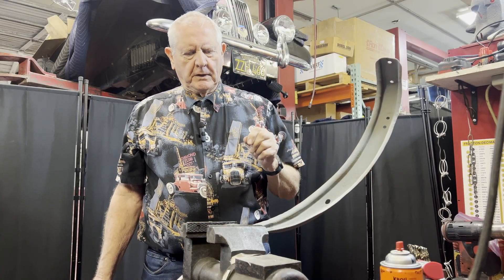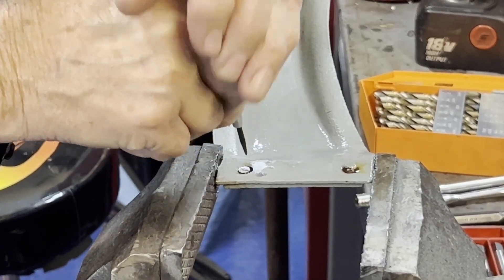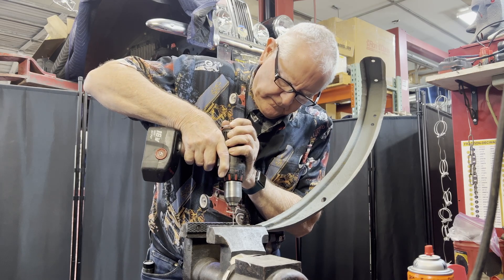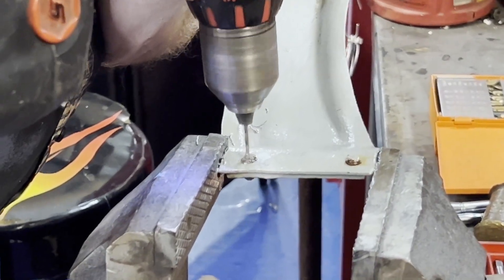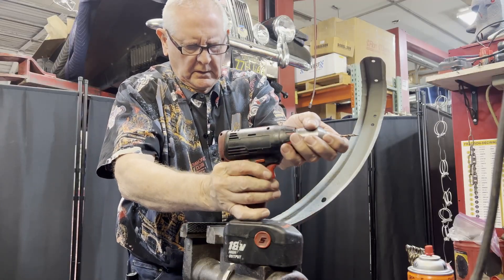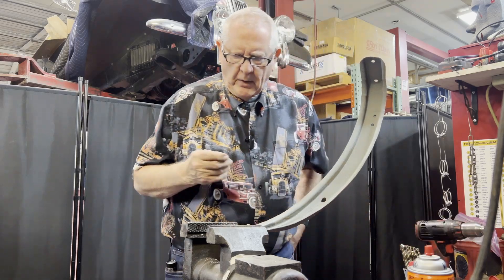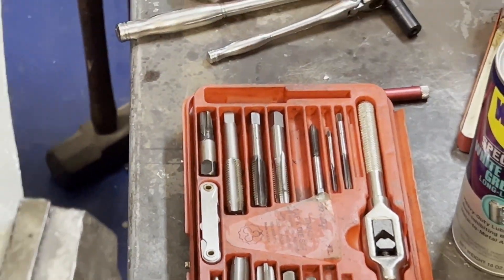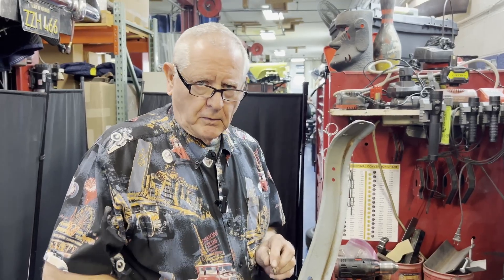Avoid these costly mistakes when removing broken bolts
Follow Master Mechanic Barry Wilson as he shows the process of removing broken or old bolts!

Want to learn more and see other projects being completed around the shop?

Sign up for a LIVE, one-on-one Zoom consultation with Barry Wilson, our master mechanic

Find out what tools we use and recommend to you for your classic car restoration projects

Videography by:  @DestinyPeet
Edited by:  @DestinyPeet